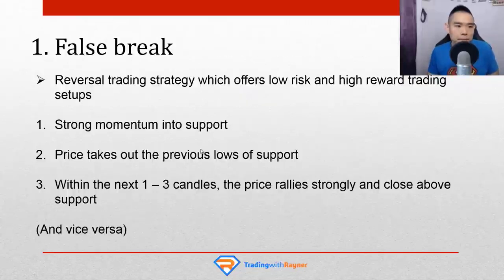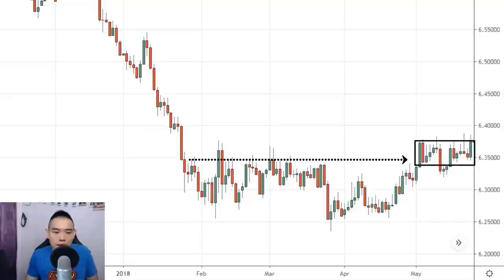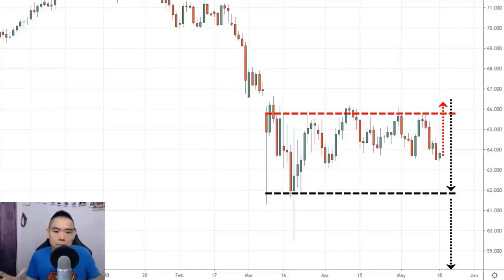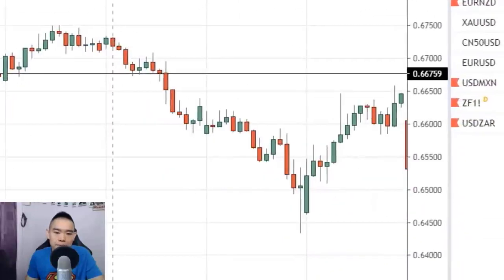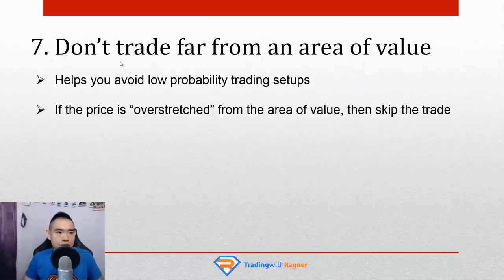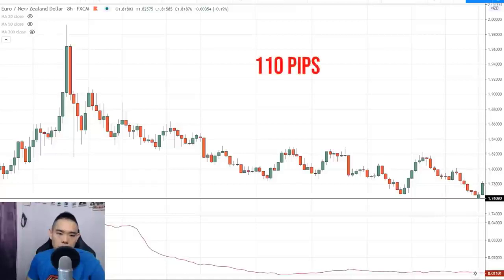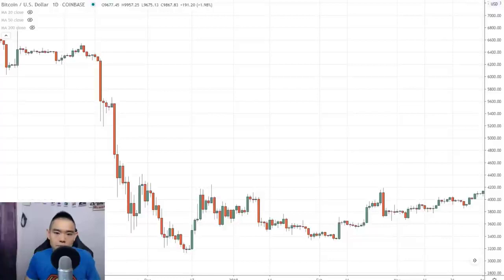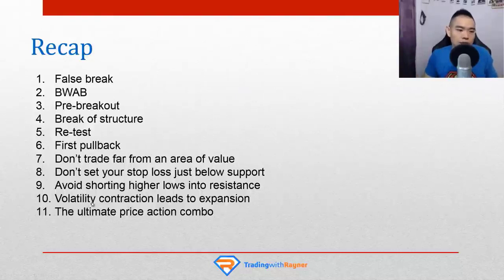Price Action Trading Strategies & Techniques That Work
We’ve got the right forex brokers for you!

No matter what you need, we’re happy to help you find it.

Click the above to get:
-Easy registration and funding
-Automatic fund withdrawal
-24/7 Technical Support
-Tight spreads, no commissions
-Reliable customer service
-A great choice of trading platform

If you want me to guide you throughout the whole process for FREE, send me an email @ or WhatsApp me @ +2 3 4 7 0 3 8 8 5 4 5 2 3
To Start and Succeed in Forex Trading, You Need a Good and Reliable Broker.